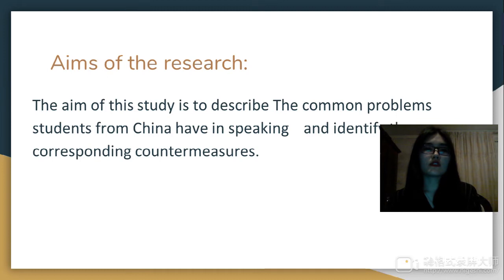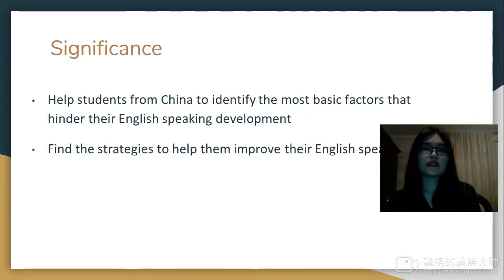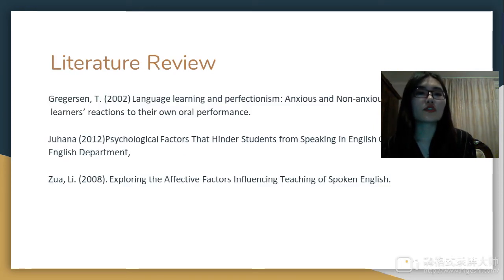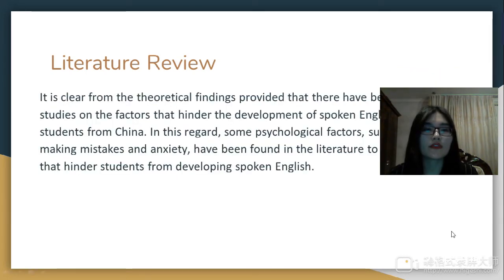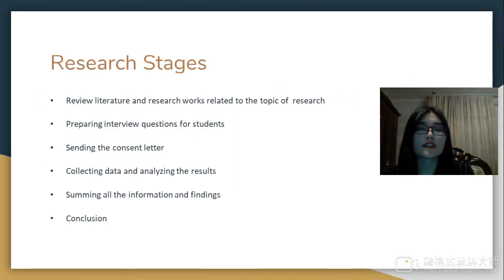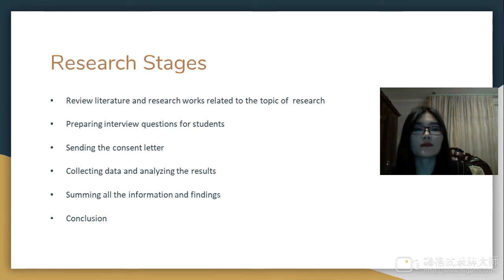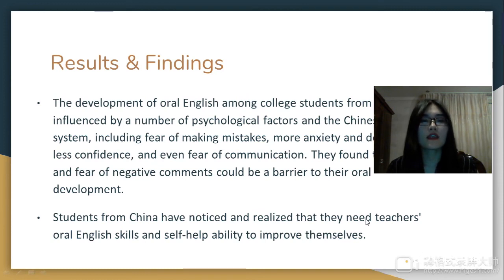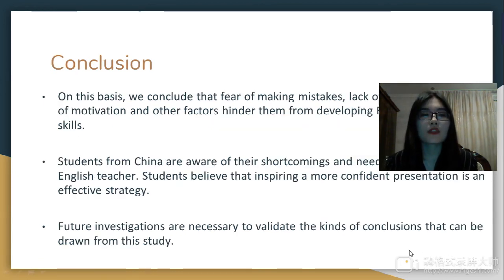The hindrance of students from China in developing speaking skills